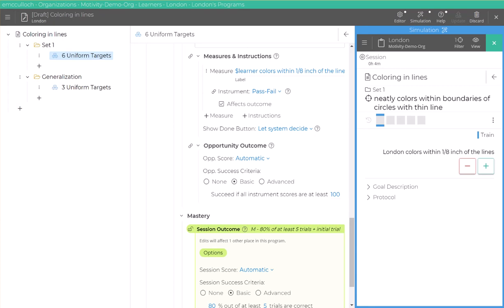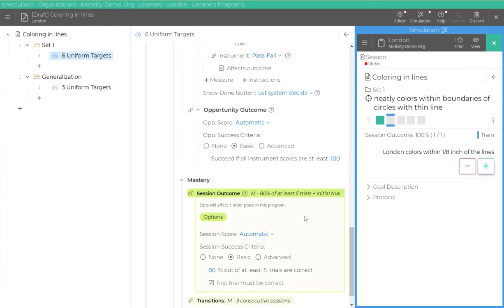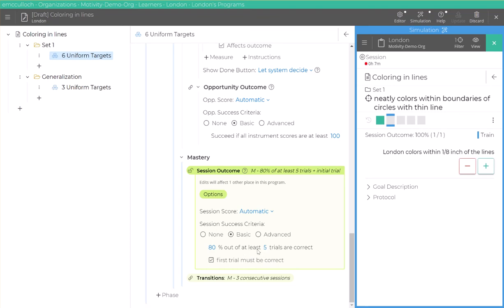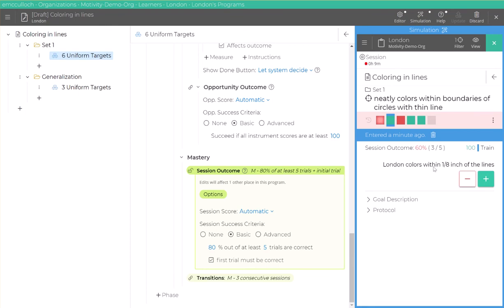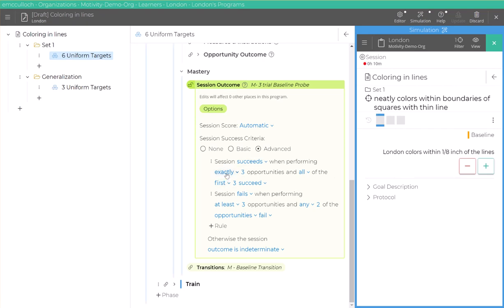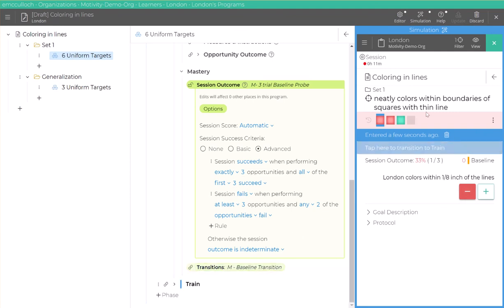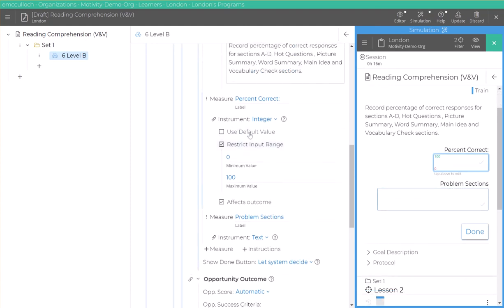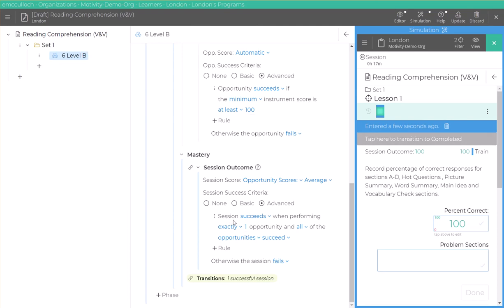Session Outcome Examples